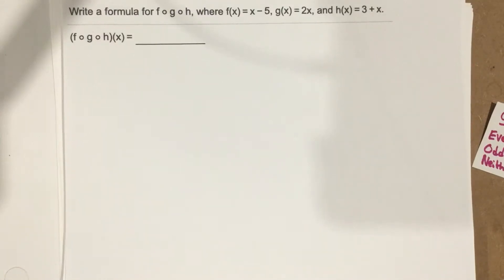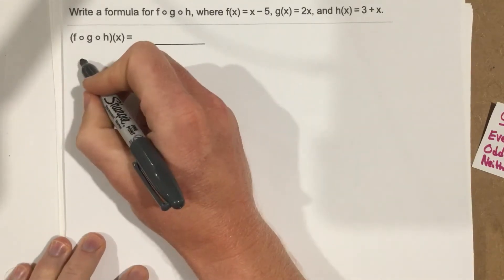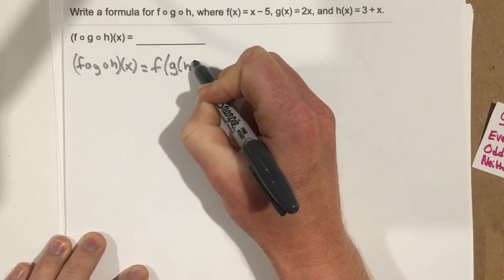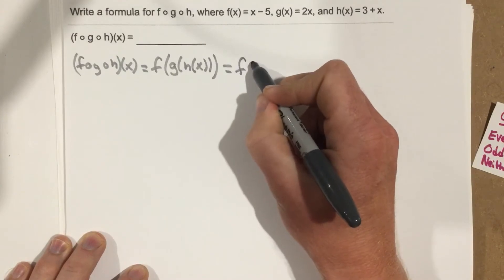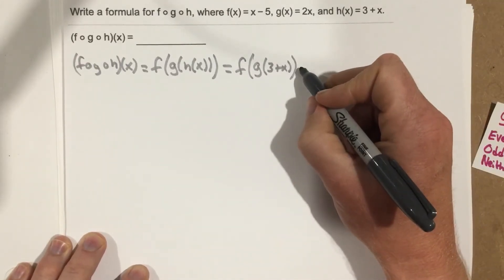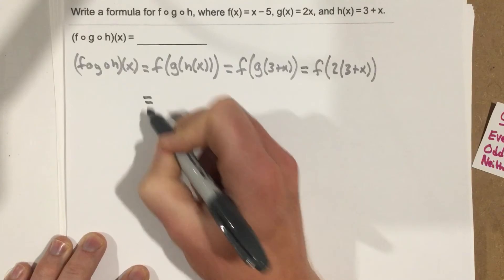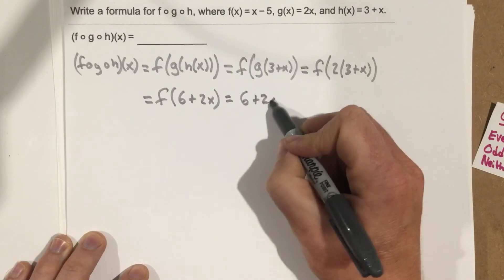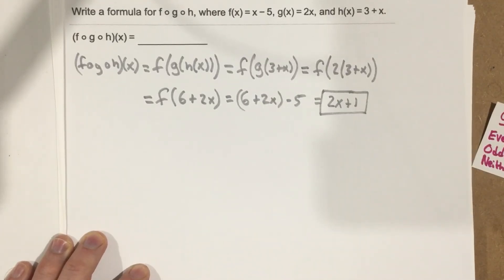1.2 - Problem #4 (Calc)